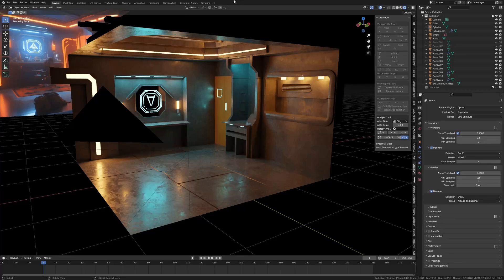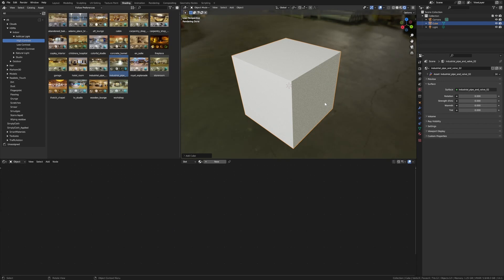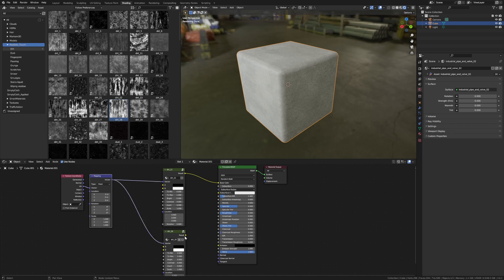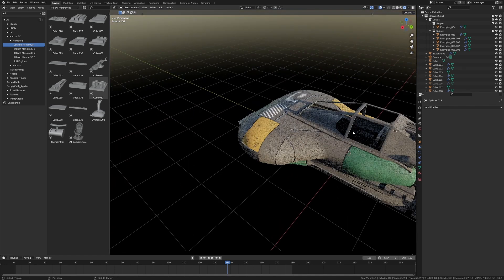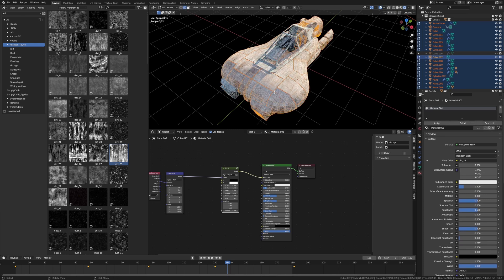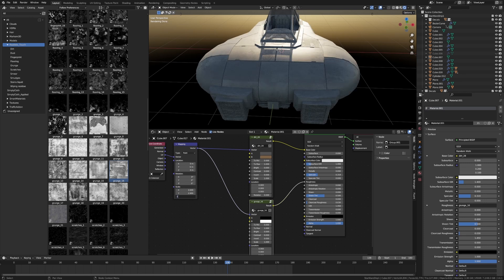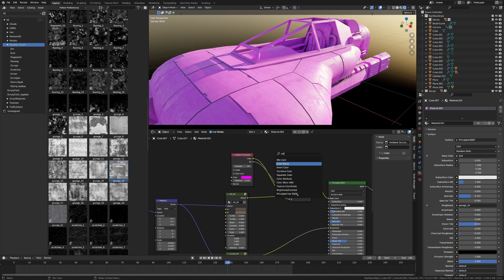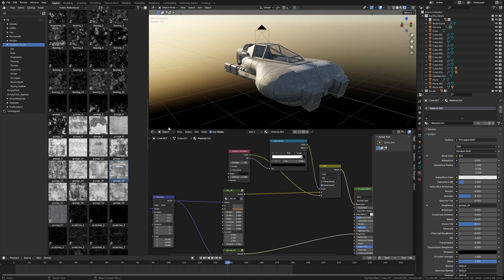Surface Imperfection Material for BLENDER - Realistic Touch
I show you this awesome blender addon that is a list of textures and materials that you can use to create some awesome grunge setups.